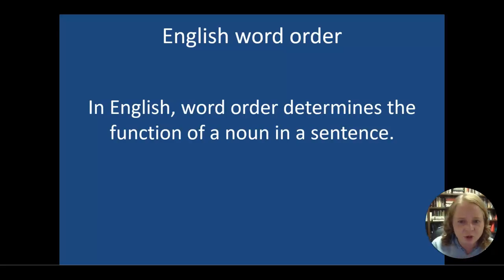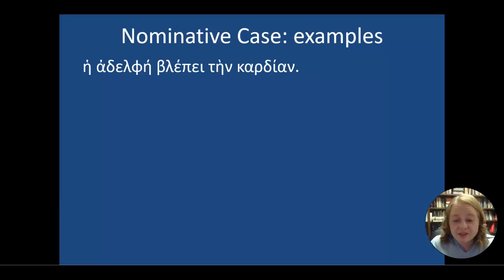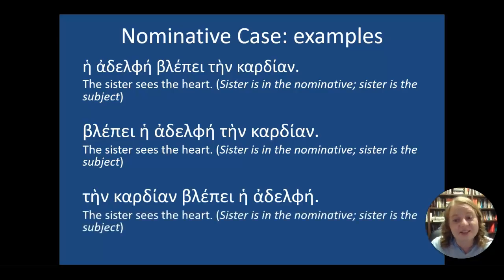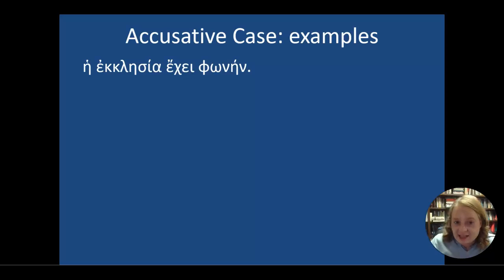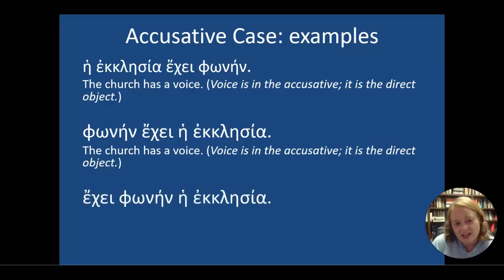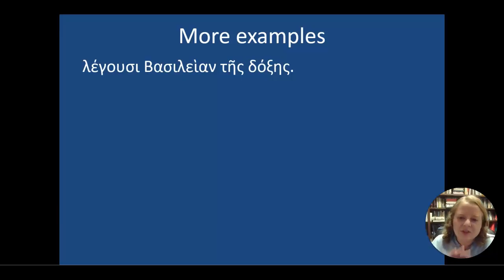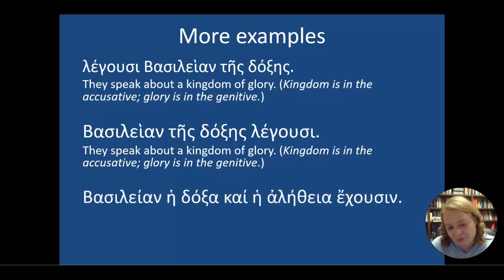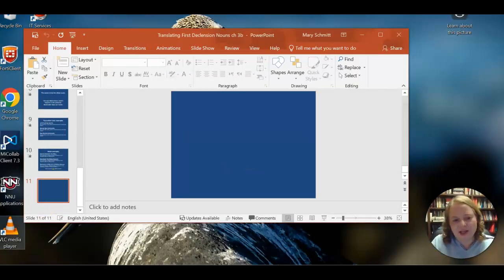Croy ch 3b Translating First Declension Nouns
Greek Croy ch 3 translating sentences